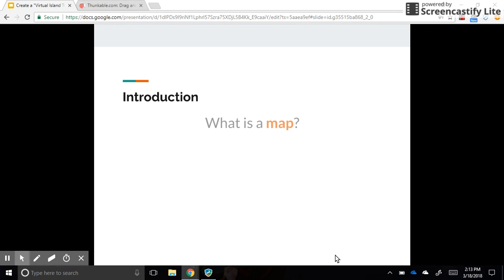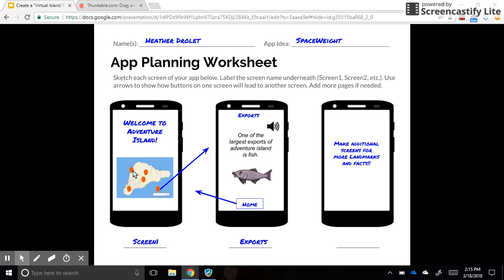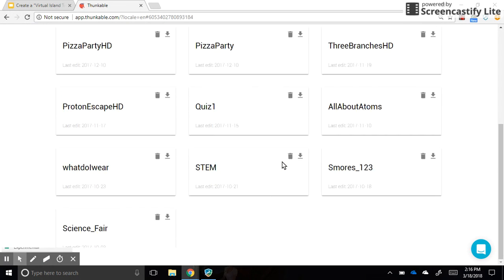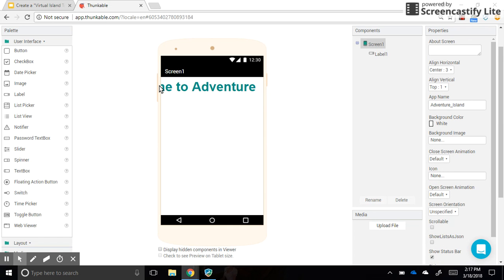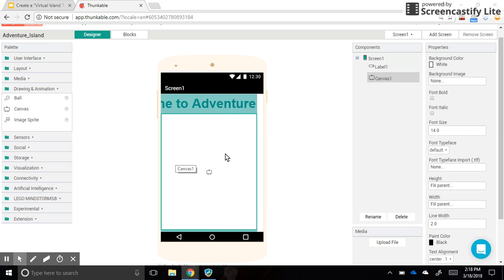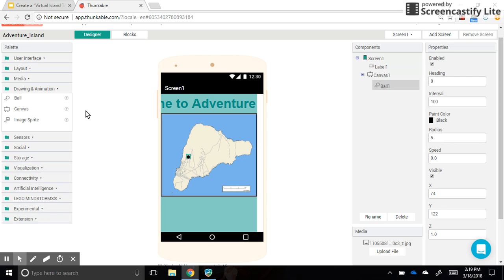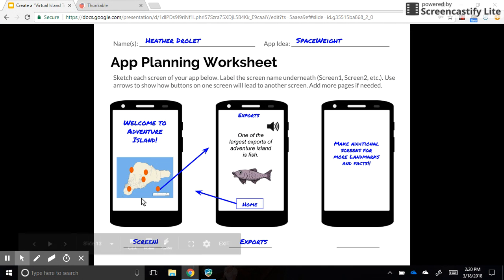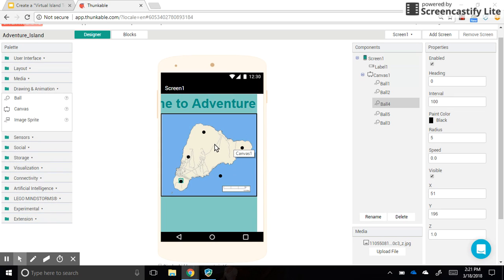Part 1: Create a "Virtual Island Tour" App Using Thunkable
In this series of video lessons, students will learn how to create a “Virtual Island Tour” app. The finished app will feature an interactive map where users can click on various landforms and landmarks to learn about a fictional island.

NOTE: Students should have created a fictional island prior to beginning this project, and they should know which landmarks or landforms they would like to feature. They should also have a map of their island in digital format.

The New Hampshire Social Studies Standards addressed by this series of video lessons include:
SS:GE:6:1.1: Translate mental maps into appropriate graphics to display geographic information and answer geographic questions
SS:GE:6:1.2: Apply the spatial concepts of location, distance, direction, scale, movement, and region